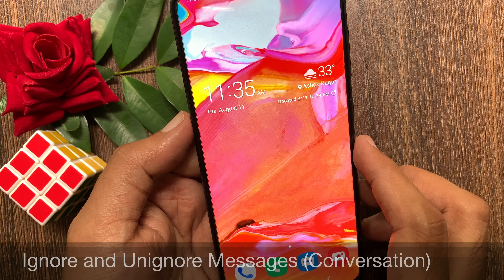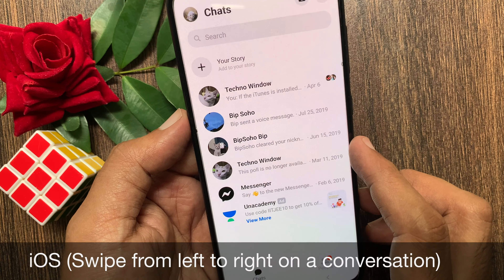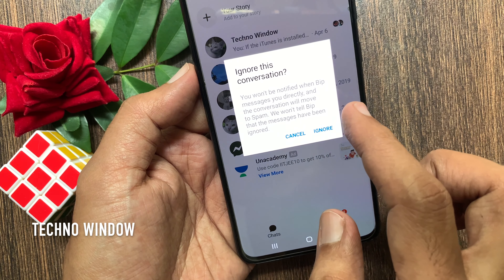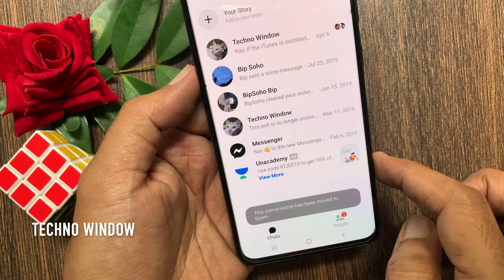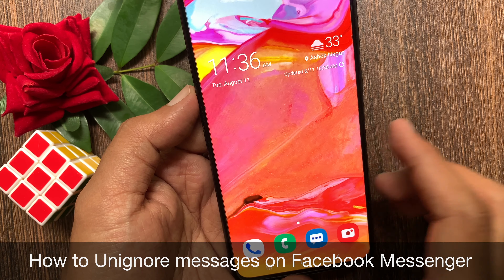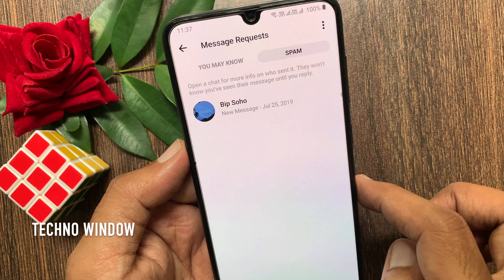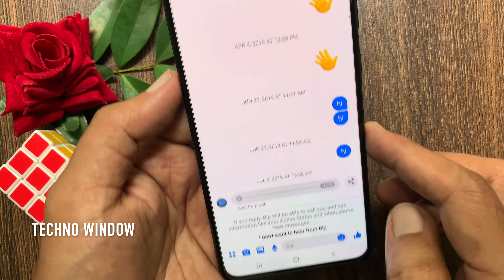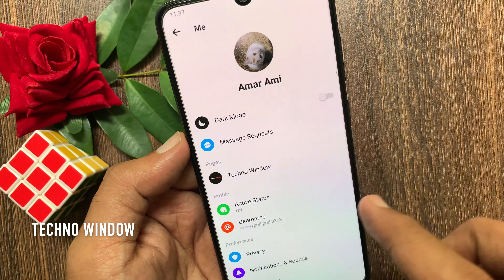How to Ignore Messages and Unignore Messages on Facebook Messenger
Techno Window